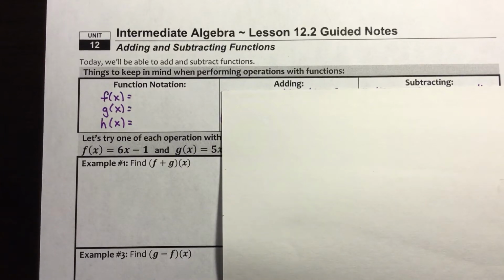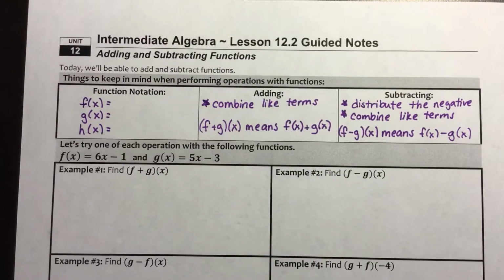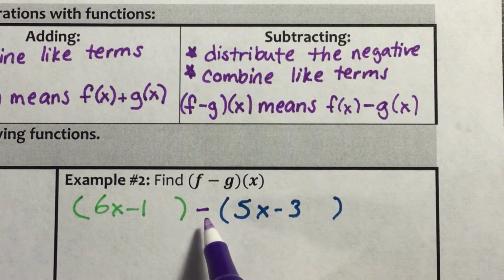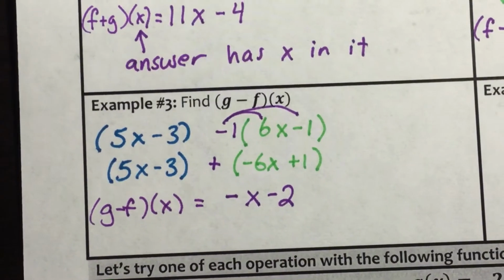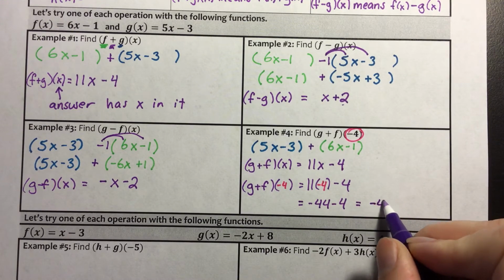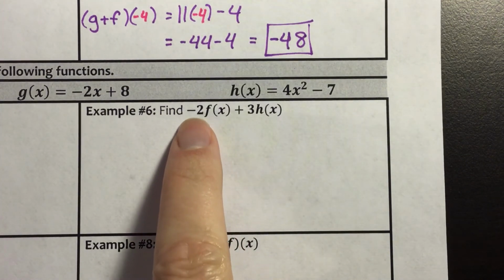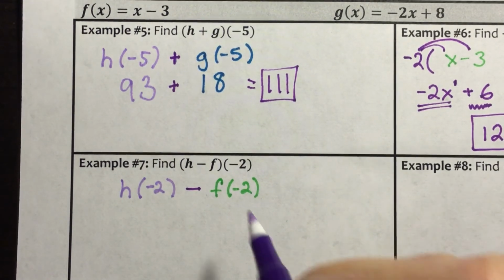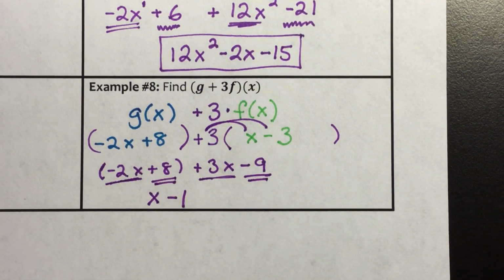12.2 Adding and Subtracting Functions